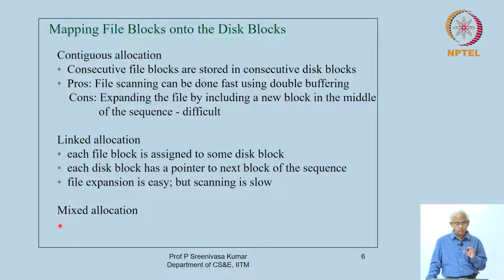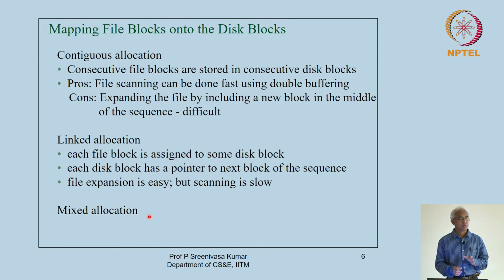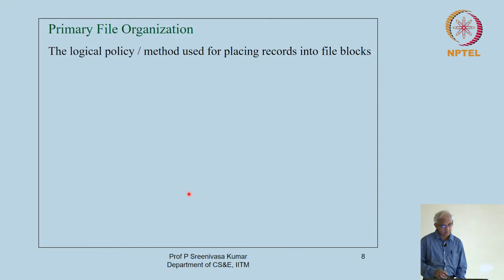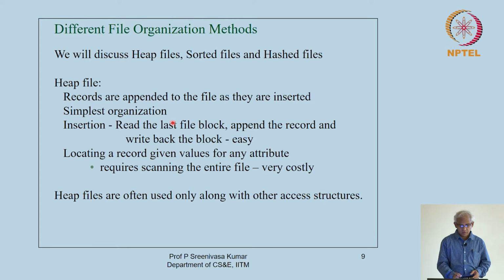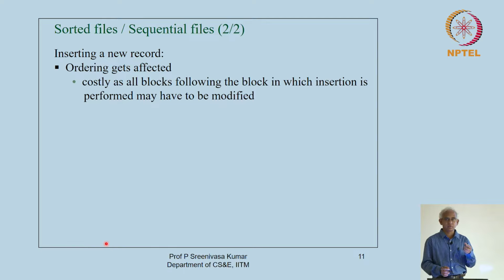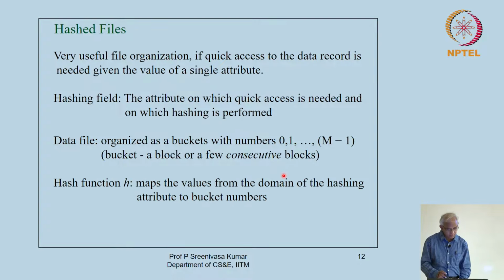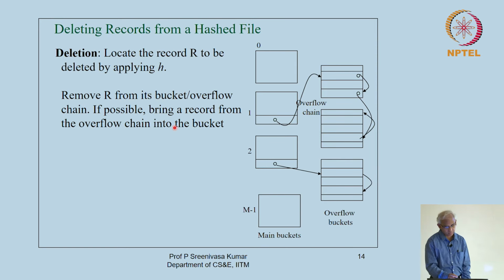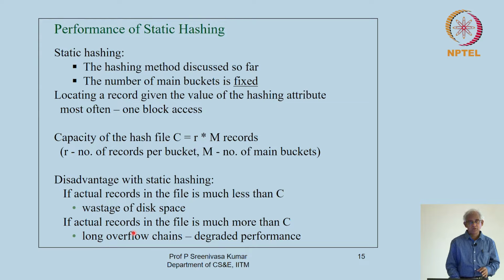#28 File Orgranization Methods | Introduction to Database Systems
This lecture covers Index Structures, crucial for efficient data retrieval. Understand the concept of indexing, why it's essential for stable storage, and the different types: primary, clustering, and secondary indexes. Explore the structure of primary indexes, how they facilitate fast data access, and their limitations. Learn about clustering indexes, designed for non-key ordering fields, and their advantages for range searches. Finally, understand the concept of multilevel indexes, how they address the limitations of single-level indexes, and their impact on data retrieval performance.